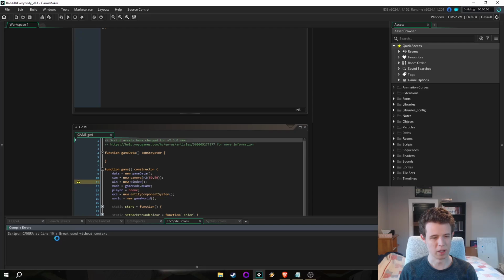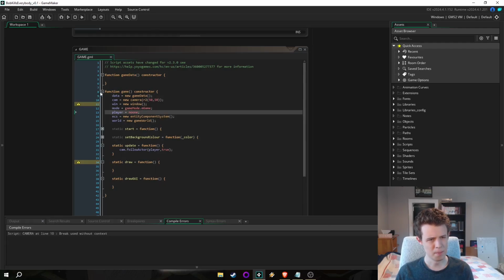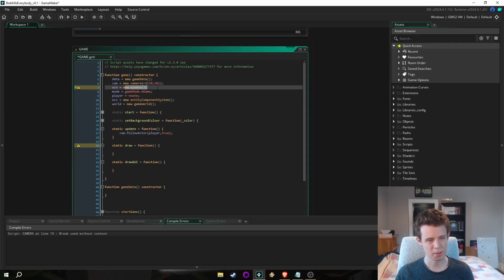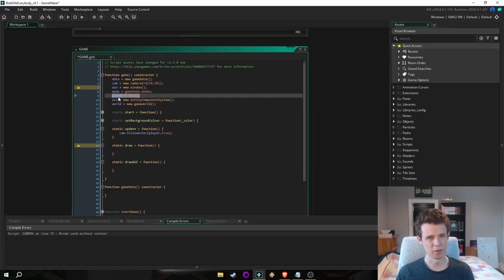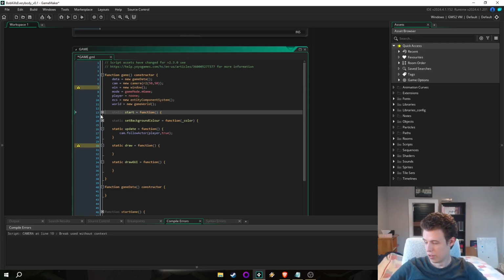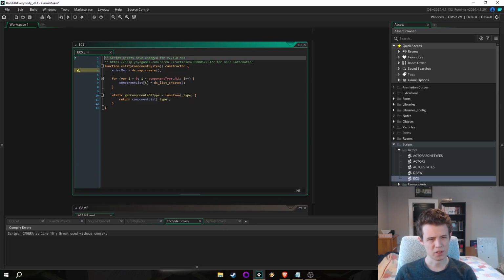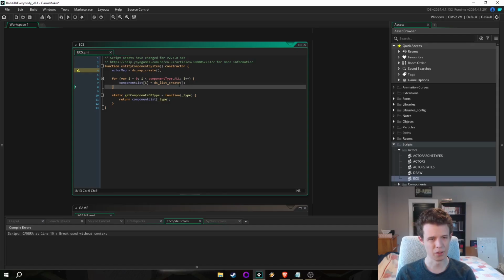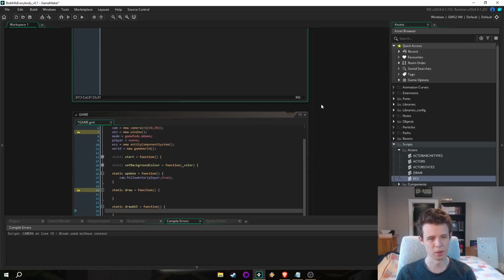Devlog #8 | Rambling at a Camera | Bob Kills Everybody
TRACKLIST
Fumes - El Huervo
Daisuke - El Huervo